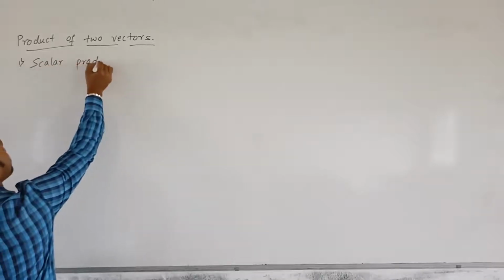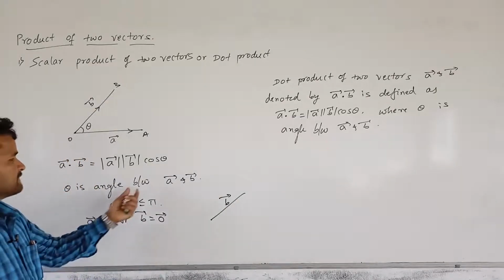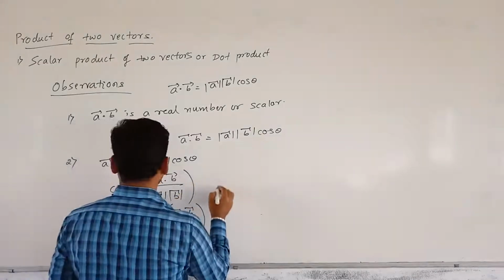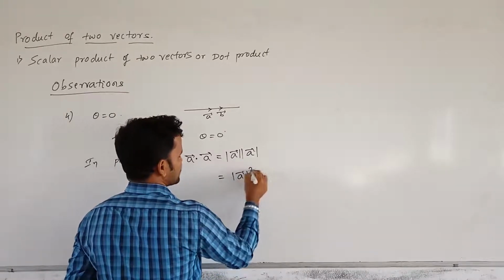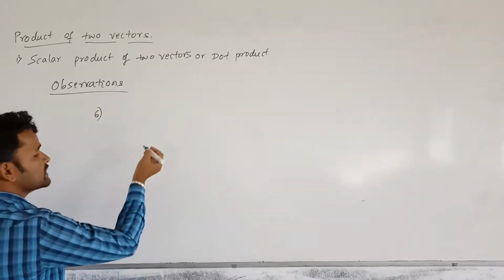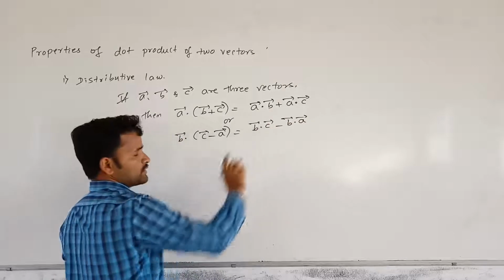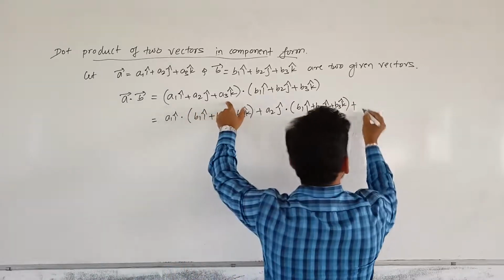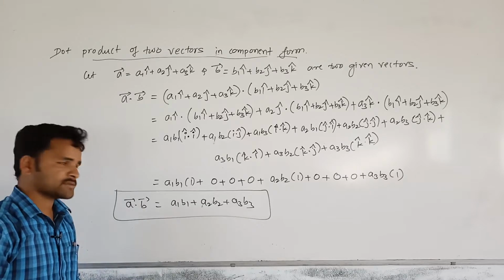Lecture 11 Vector Algebra by Kashinath Sir